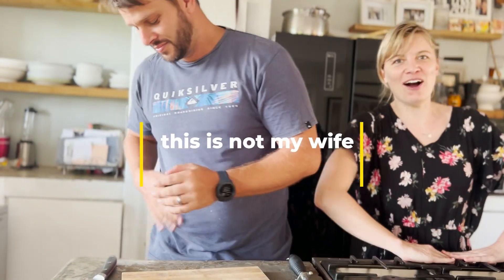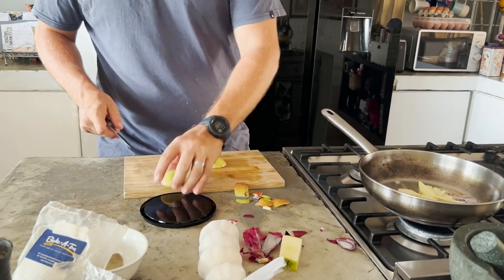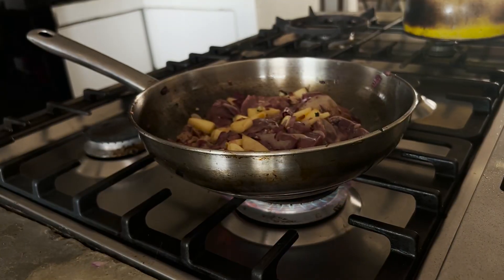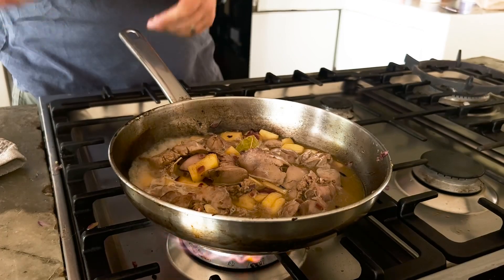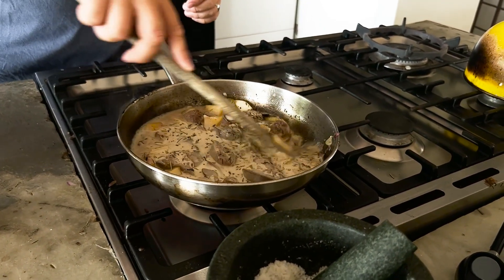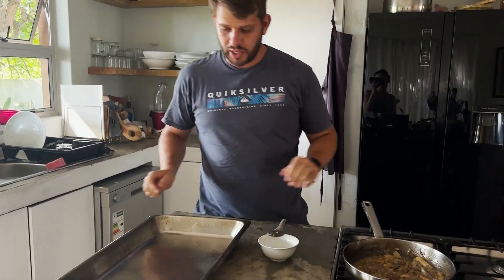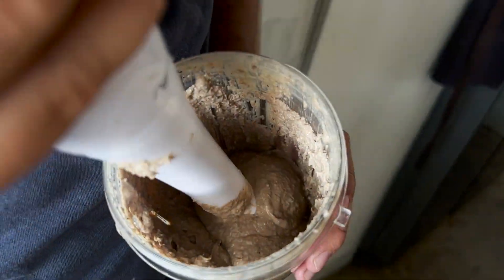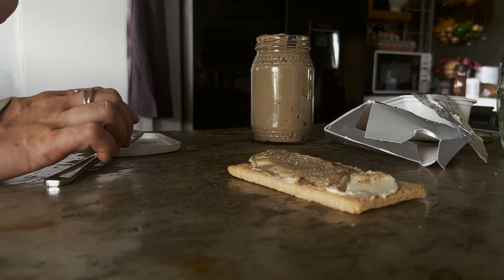Homemade Chicken Liver Pate Easy Peasy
Ingredients:

250g fresh chicken livers
1 sweet onion
1 apple
2 bay leaves
3 garlic cloves
200ml dry white wine
200ml cream
Rosemary, thyme, and basil (to taste, approximately 5ml each)
Caption for your YouTube video:
"🍴 Elevate Your Tastebuds with Homemade Chicken Liver Pate! 🌿🍷 | A Gastronomic Journey of Flavor 🚀🔥"

I asked a shmarmy AI to write me a fancy caption... the video is all me though... i'm real.

Join me as we delve into the art of creating the most divine Chicken Liver Pate! With 250g of fresh chicken livers, a touch of sweetness from one sweet onion and apple, the aromatic essence of two bay leaves and three garlic cloves, and a generous pour of 200ml dry white wine and velvety cream, we'll craft a taste sensation like no other.

Infuse your pate with the perfect blend of rosemary, thyme, and basil, each adding a symphony of flavors in just the right balance. The result? A culinary masterpiece that will have your taste buds dancing with joy!

Delight in the richness of iron and vital vitamins while savoring every decadent bite. Slather it on crackers, breads, and charcuterie boards or let your imagination run wild with creative serving ideas! Unveil the magic of this incredible pate and transform your dining experience into an unforgettable gastronomic journey. 🍽️✨👨‍🍳"